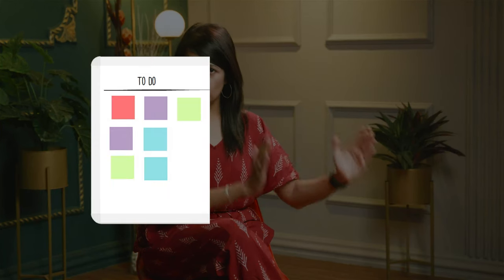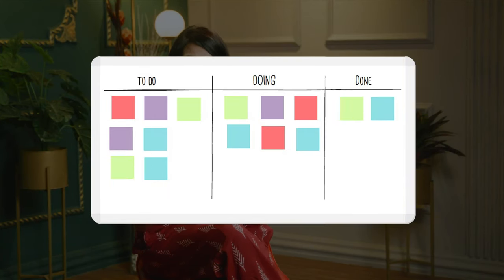How to make Perfect Study Timetable to get 99.9 Percentile in UGC NET Examination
For a prestigious national-level examination like the UGC NET, strategically managing time isn’t the main thing. It is the only thing to help you land that desirable bracket of 99.9% percentile. A perfect timetable is no longer a distant dream. Through this video, Arpita Karwa helps you decode, analyze, and construct a perfect timetable that caters to your strong areas, coverage of the syllabus, weak portions, mock tests, and revisions.